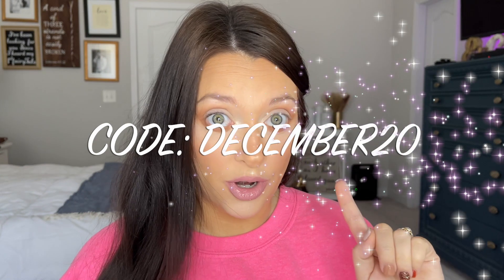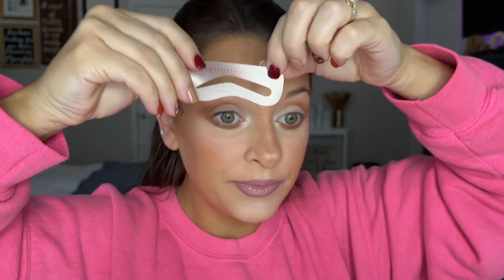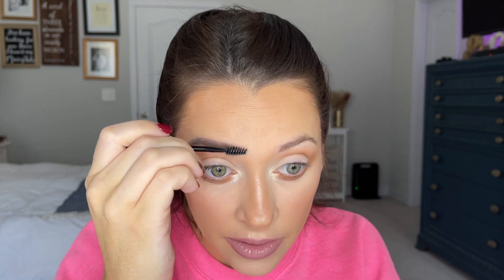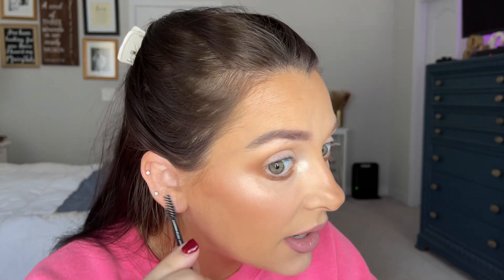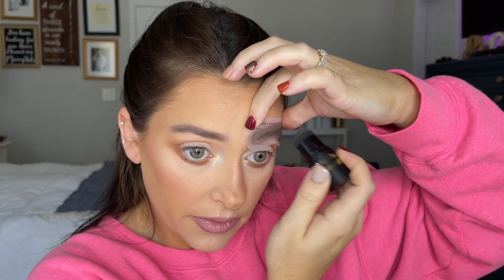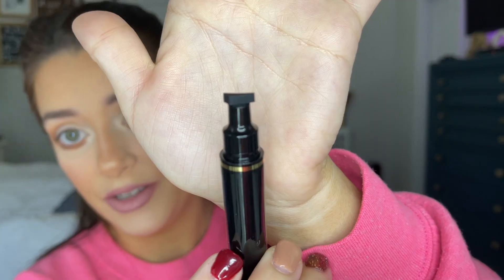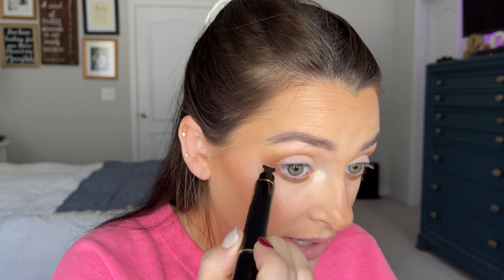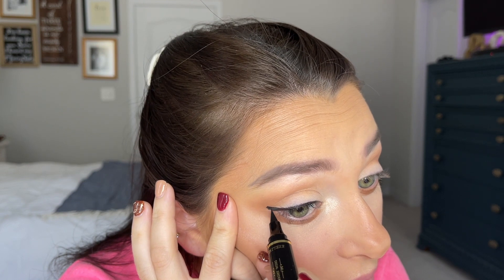iMETHOD BROW & EYELINER STAMP TESTED- HONEST REVIEW HIT OR MISS??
UNBOX AND TRY IT OUT FOR THE FIRST TIME WITH ME! AS ALWAYS YOU CAN SHOP PRODUCTS USED IN THIS VIDEO HERE:

Code: CHELTSIEALLEN